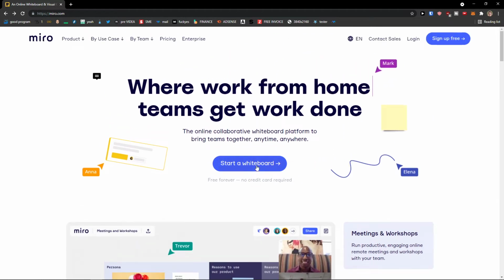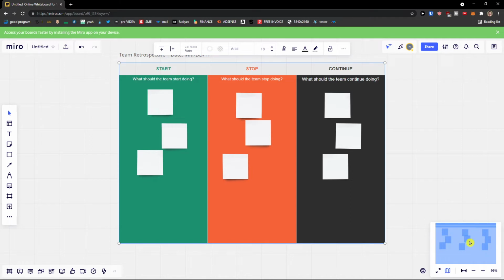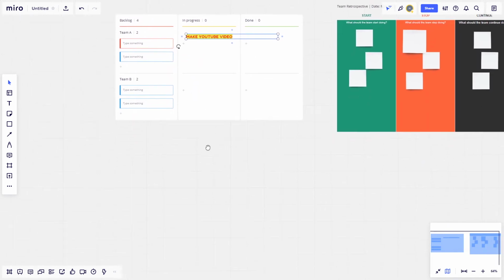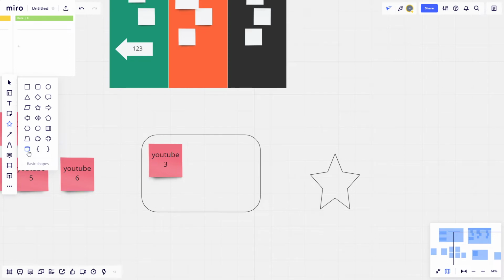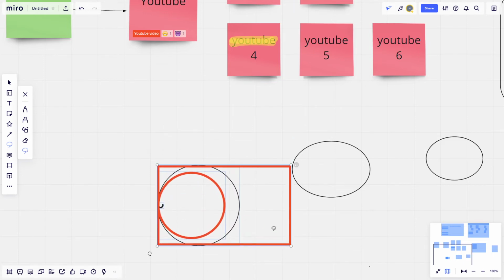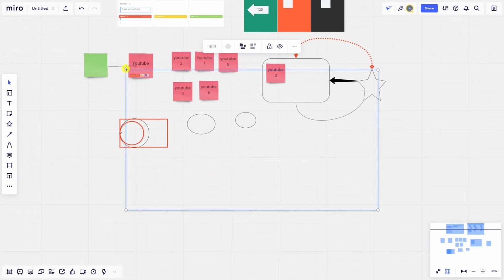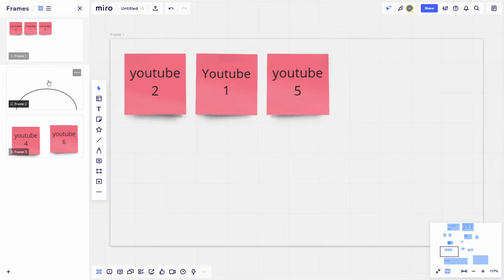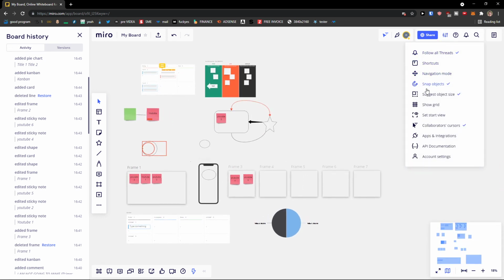COMPLETE Miro Tutorial For Beginners 2021 - How To Use Miro Presentation Software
TimeStamps:
0:00 Intro
2:20 Board tutorial In Miro
3:50 How TO zoom in/zoom out In Miro
4:50 Board/ chaNGe name of board In Miro
6:30 How To add text In Miro
8:20 How to Add Sticky Notes In Miro
11:10 How To Add Shapes In Miro
12:30 How To Add Conection LIne In Miro
14:15 How To Use Pen In Miro In Miro
17:30 How To Group Objects In Miro
18:30 How To Add Comment In Miro
19:40 How To Add Frame In Miro
23:35 Left bottom Panel In Miro
24:30 How To Present In Miro
26:40 How To Share Board In Miro

In this video you will find out How To Use Miro Presentation Software